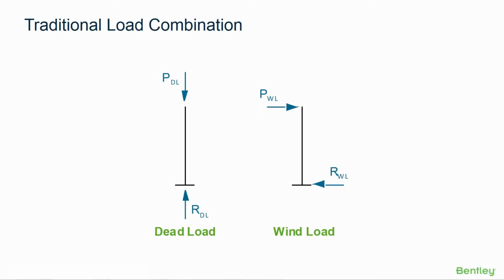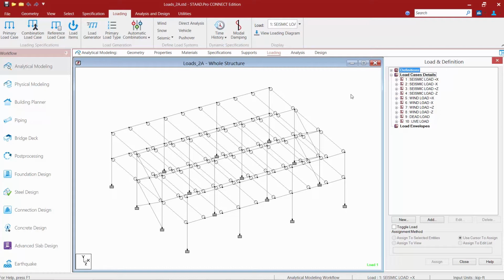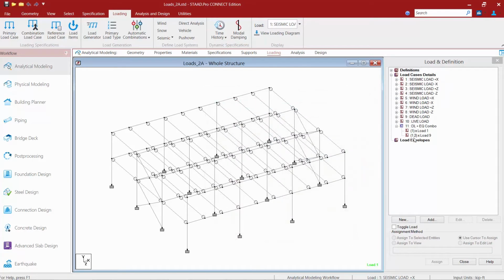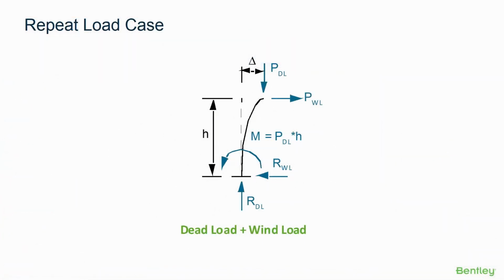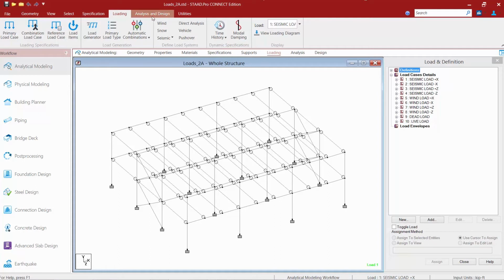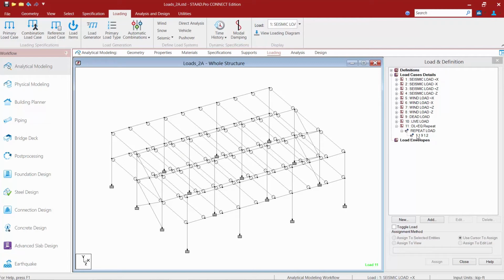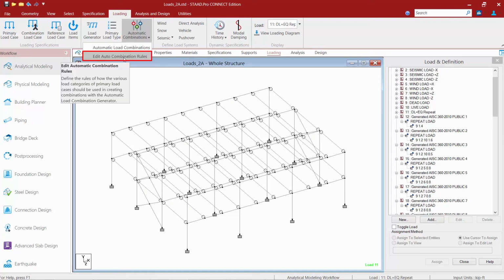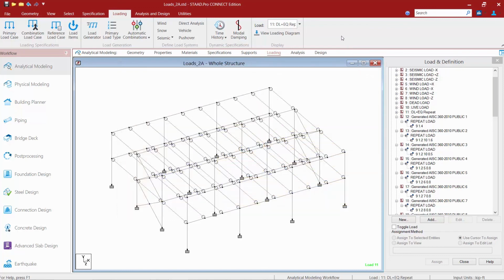Generating Load Combinations in the STAAD.Pro Analytical Modeler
In this video, you will learn how to generate load combinations in the STAAD.Pro Analytical Modeler.